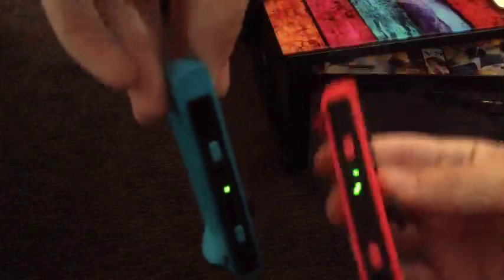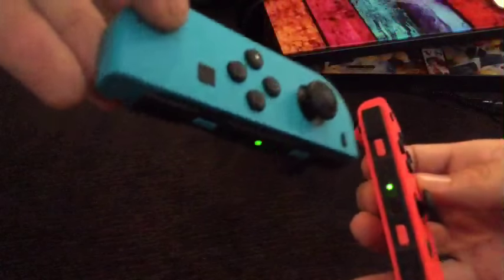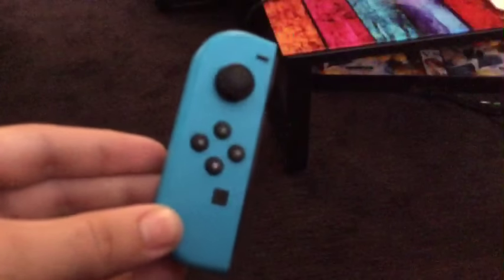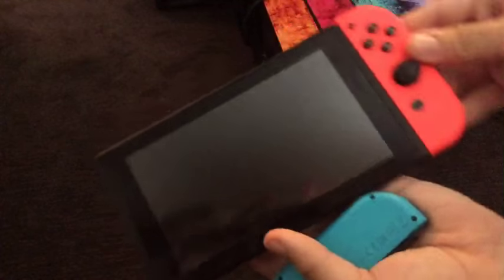How to Re-Sync Joycon Controllers to Nintendo Switch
How to re-sync your Joycon controllers to your Nintendo Switch